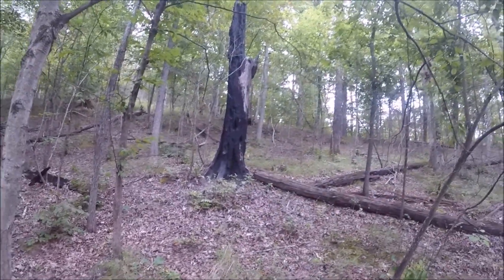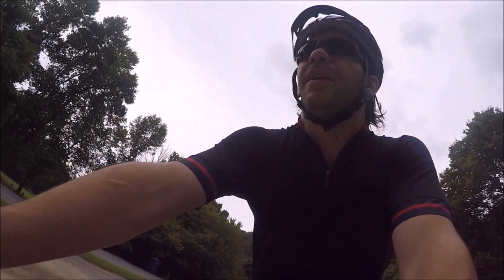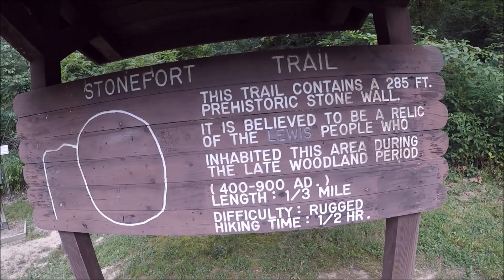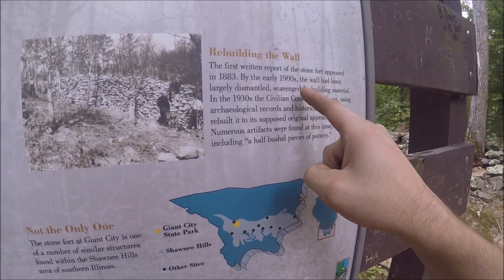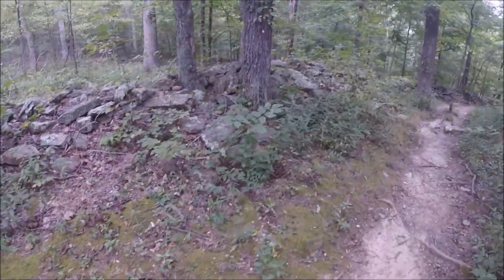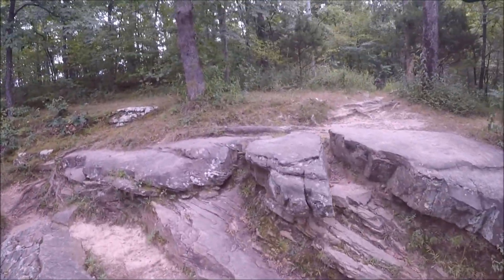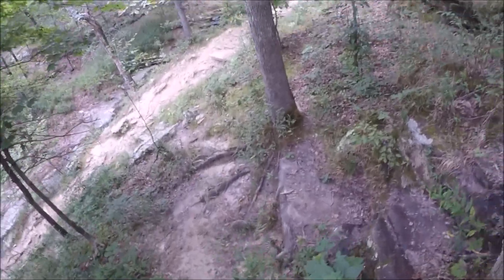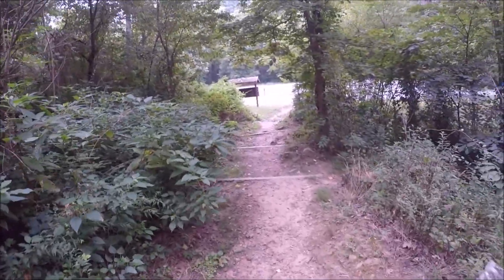Southern Illinois Stone Fort | Giant City State Park | Biking & Hiking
A nice bike ride last August on my birthday and a nice hike to go with it. The Stone fort trail at Giant City is a nice educational hike!